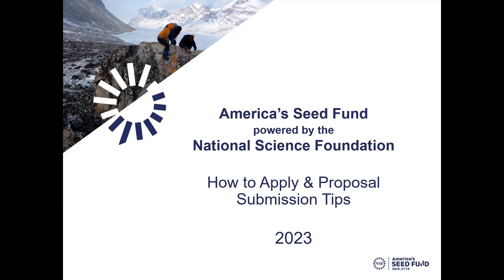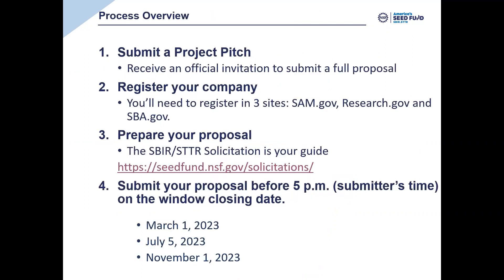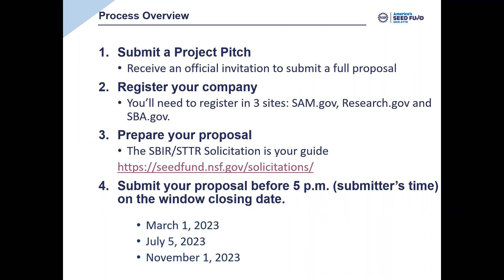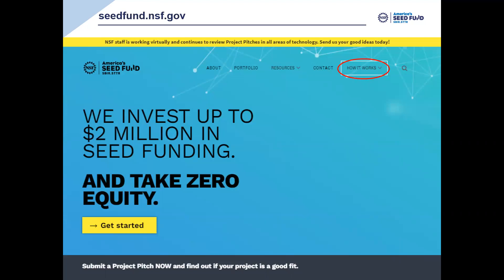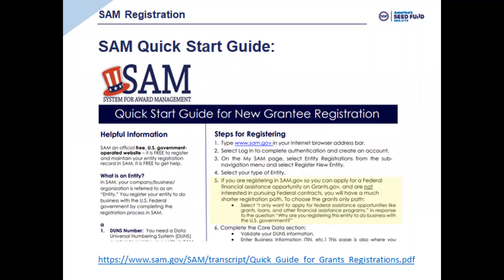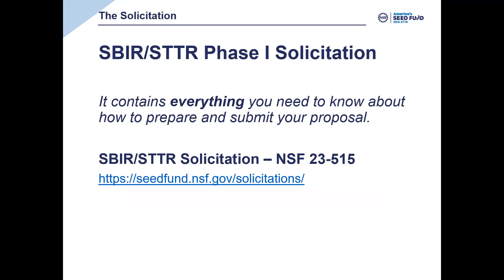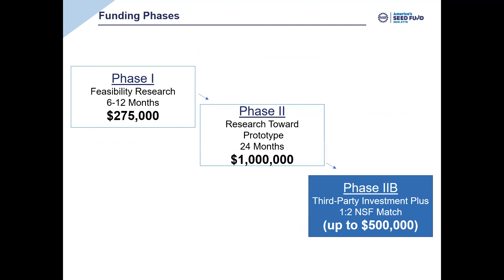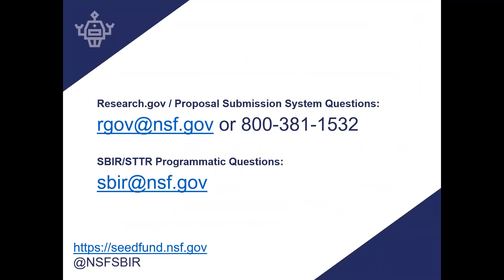How to Submit a 2023 Phase I SBIR/STTR Proposal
Learn more about how to submit a Small Business Innovation Research (SBIR) or Small Business Technology Transfer (STTR) Phase I proposal to the U.S. National Science Foundation. NSF SBIR/STTR Program Director Ben Schrag recorded this video in March 2023.